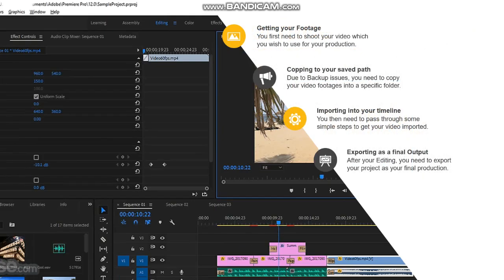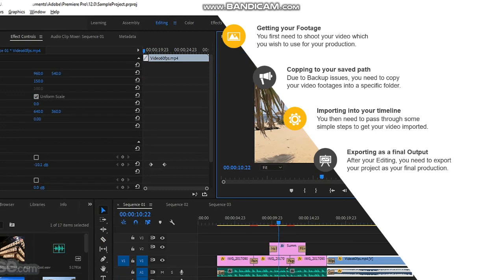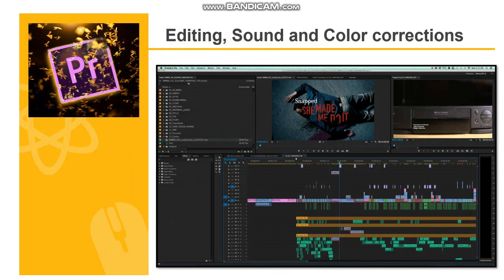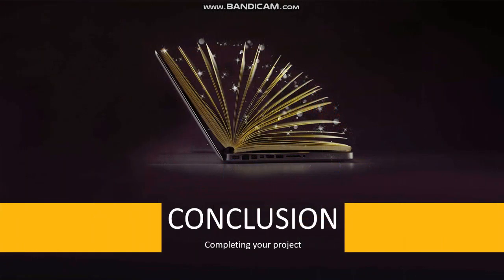Part 1 Overview - Premier Pro Video Editing